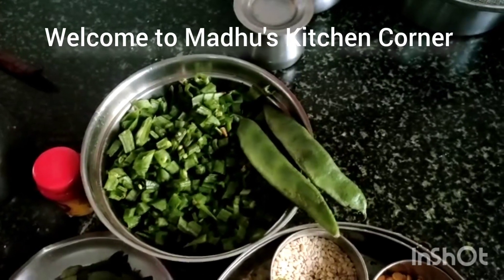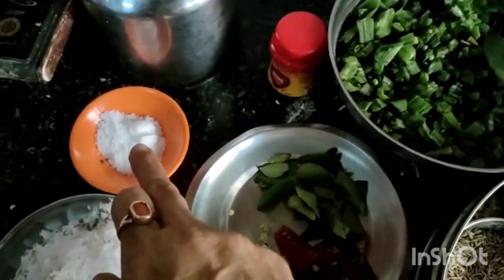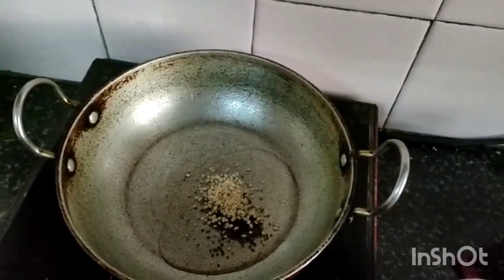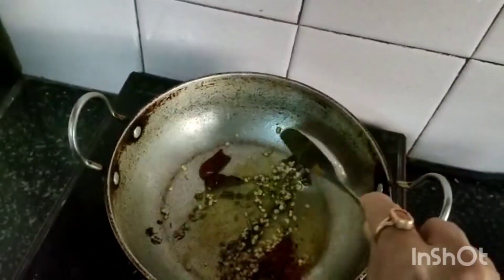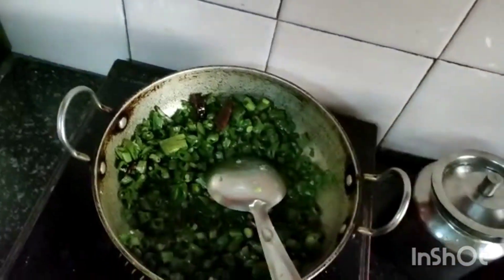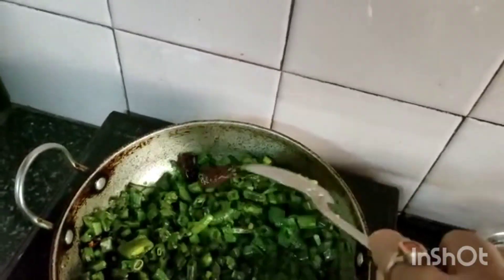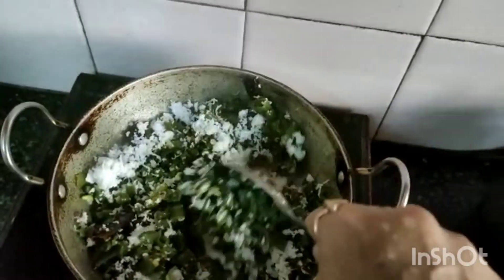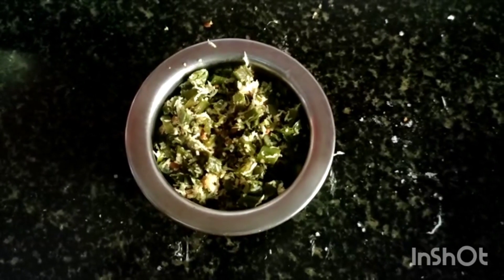Avaraikkai curry or broad beans curry - Madhu's Kitchen Corner